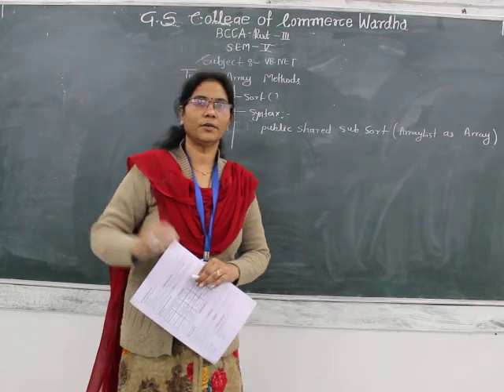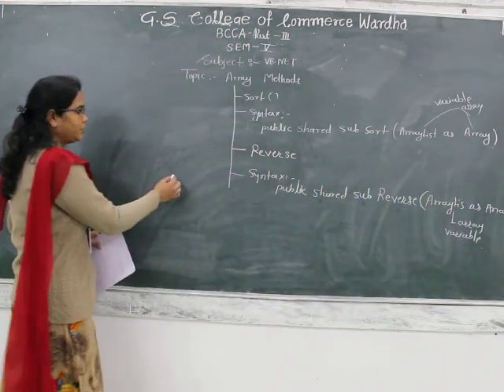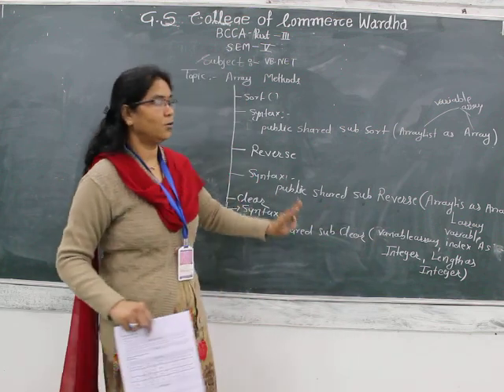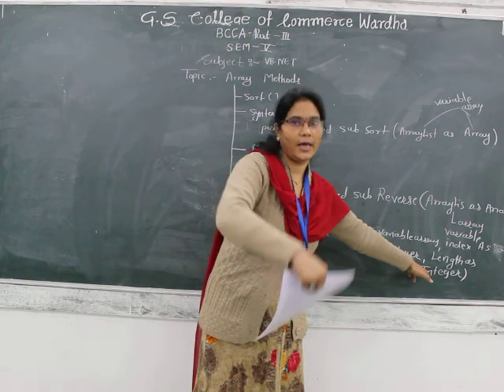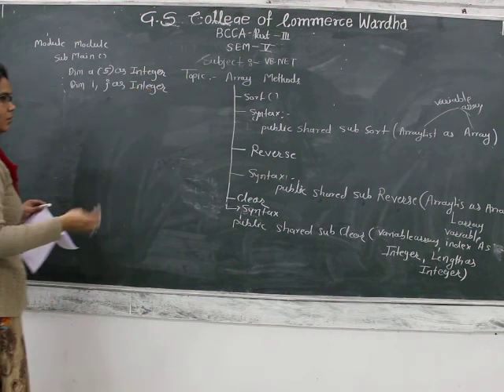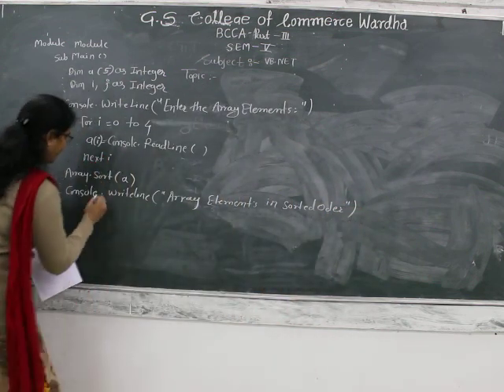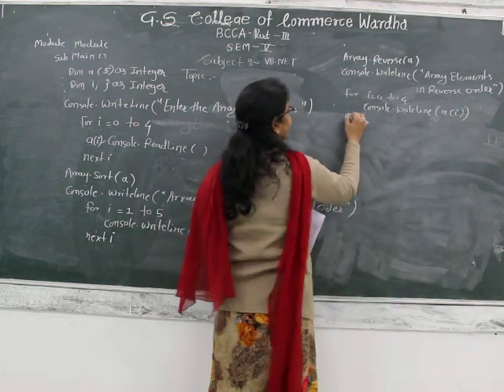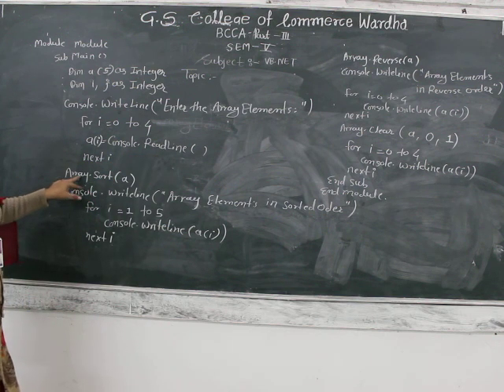BCCA Sem 5 - Visual Basic.Net - Lecture 13